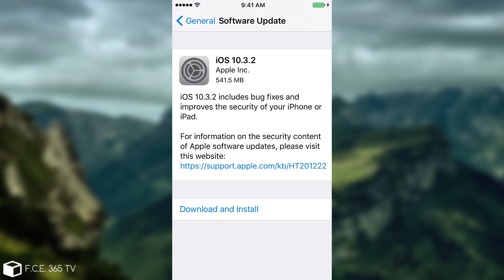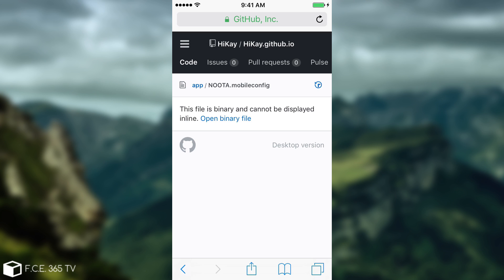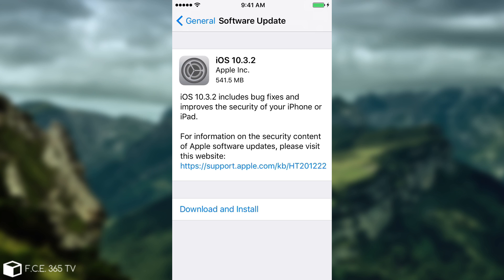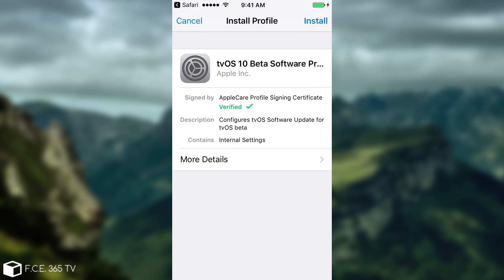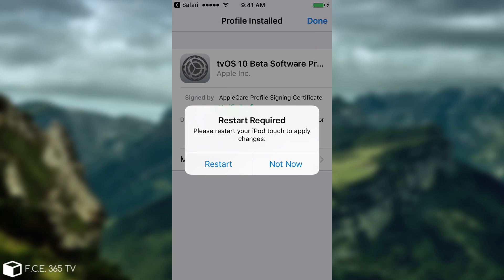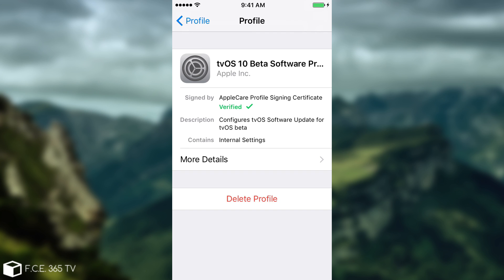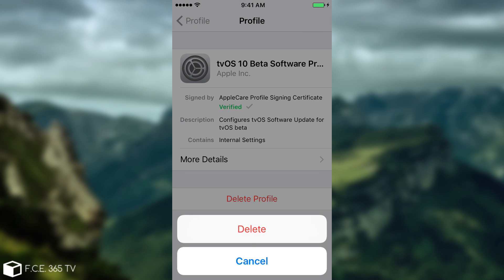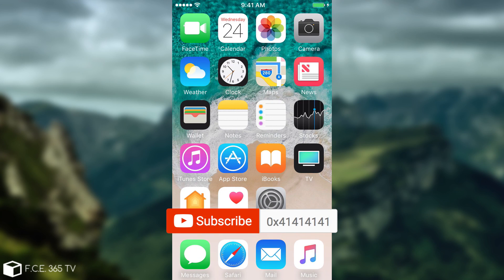iOS 10.3.1 - How to Disable Automatic Updates (And Update Notifications)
In today's video we're going to discuss about how you can disable the automatic updates on your device so that you can stay on a specific version if you're waiting for a Jailbreak. For example, currently, at the time I am making this video, iOS 10.3.1 is known to get a release of a powerful Kernel Exploit (Privilege Escalation) in the summer, which means that people who wanna take advantage of that particular exploit will have to be on iOS 10.3.1 (or lower), as according to Adam Donenfeld, the researcher who is going to publish the exploit, it works on 10.2 as well. There is also the possibility that iOS 10.2.1 might be useful for a possible Jailbreak in the future, according to Luca Todesco, which means that some people will also want to stay on iOS 10.2.1.

It is a difficult to remain on a specific iOS version when the update dialog keeps on popping everyday asking you if you want to install now or if you want to be asked again later, and a lot of people press the wrong button (due to the lack of attention or by mistake) and end up with the device being updated to the latest version which currently (at the time I am making this video) is 10.3.2. In some happy cases you can go back to the previous version if it is still signed (like iOS 10.3.1 is still signed currently), but once the signature window closes, you won't be able to downgrade back to the version you were supposed to be on, so this simple NO OTA profile will completely prevent any iOS software updates from being installed and any notifications from being shown so that you make sure you are on the right firmware. The method is definitely not new and I've talked about this back when iOS 10.2 came out and people wanted to stay on 10.1.1, back in December and January, but a lot of people still don't know about this simple yet effective method, so here you go.

It is definitely interesting the fact that iOS doesn't have a built-in method to disable software updates, but at the same time is completely understandable why. Apple will never trade security for features. Anyways, this NOOTA profile method won't affect your Apps updates, they will continue to update themselves normally (unless you block them from settings).